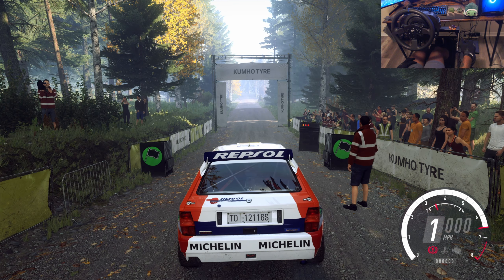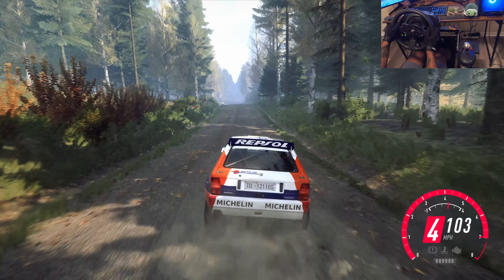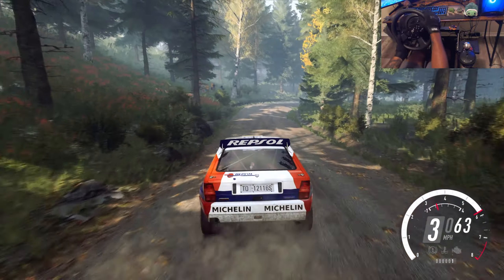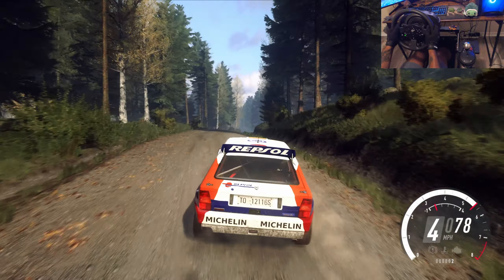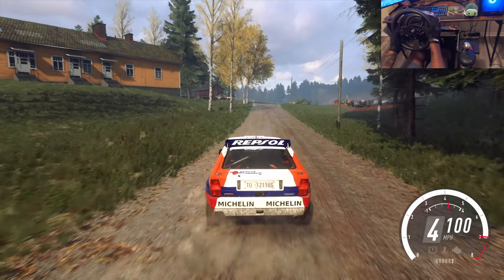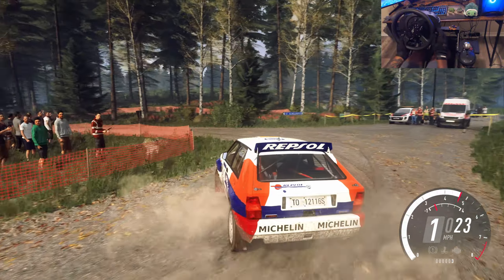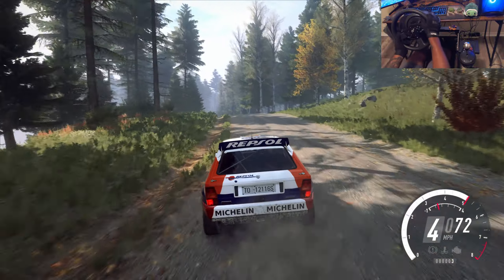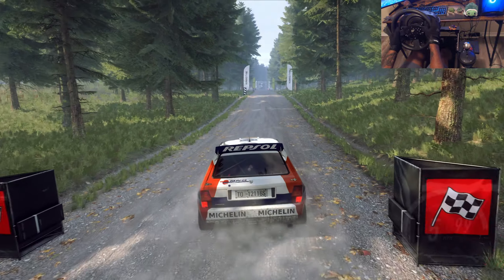LANCIA Delta - Dirt Rally 2.0 | Thrustmaster T300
In Dirt 2.0, Finland is known for its incredible speeds and hazardous leaps. Will the Lancia Delta HF survive ?

PC SPECS
Processor: AMD Ryzen 5900X
Motherboard: GIGABYTE B550 AORUS PRO AC
GPU: GIGABYTE GeForce RTX 3070
RAM: 16GB DDR4 RipJaws
Wheel: Thrustmaster T300RS
Pedals: Thrustmaster T3PA
Shifter: Thrustmaster TH8A
Wheel Stand: GT Omega Apex
Camera: GoPro Hero 9